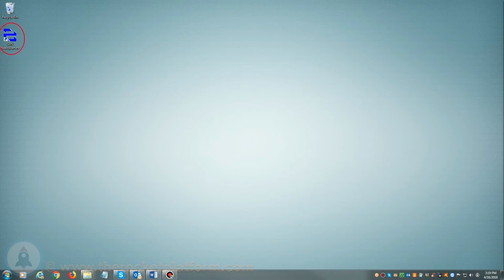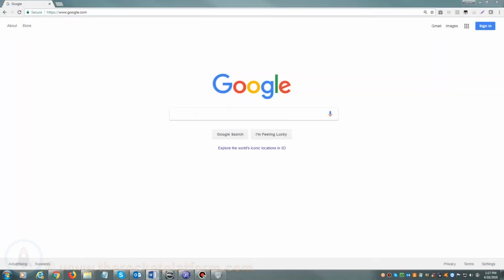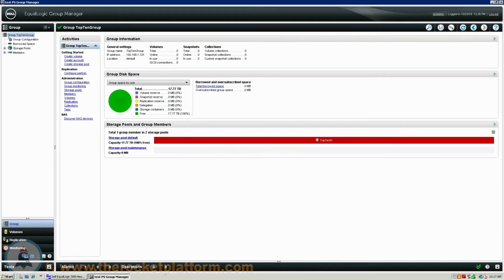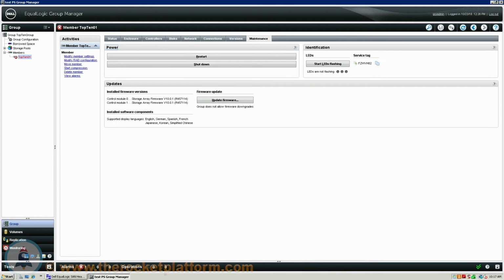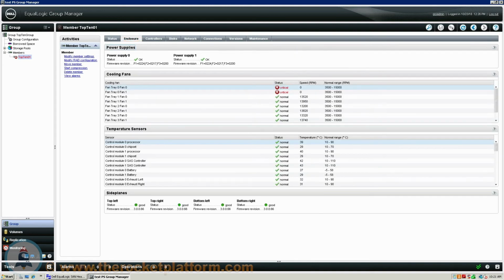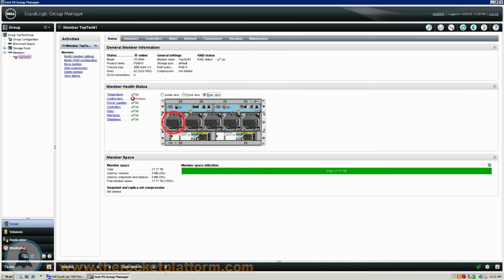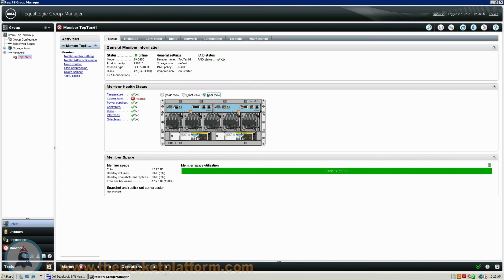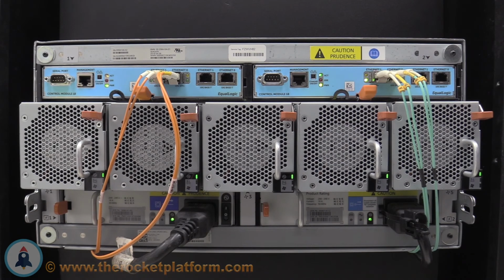How to Replace the Fan Module | Dell EqualLogic PS6610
Learn how to replace the fan module in a Dell EqualLogic PS6610 SAN storage array. This step-by-step hardware procedure covers safe fan-module removal and installation to help restore reliable block storage and high-availability operations.